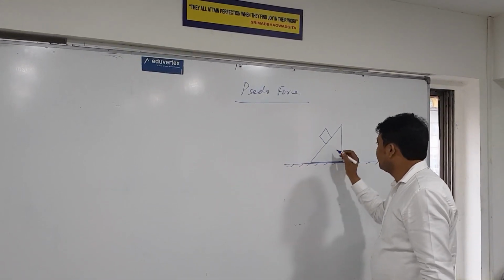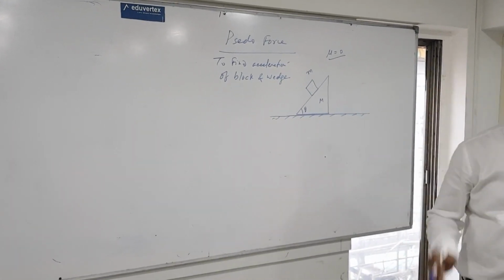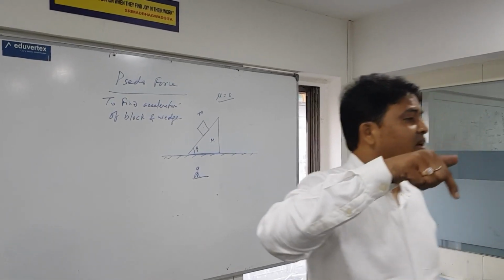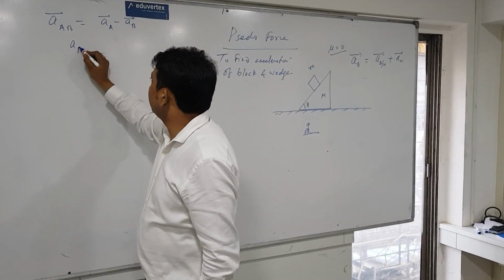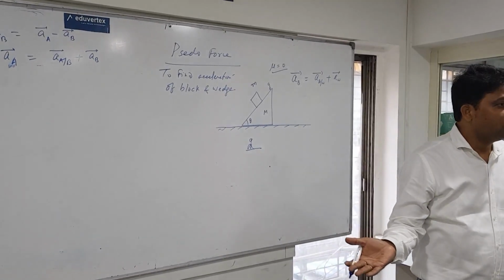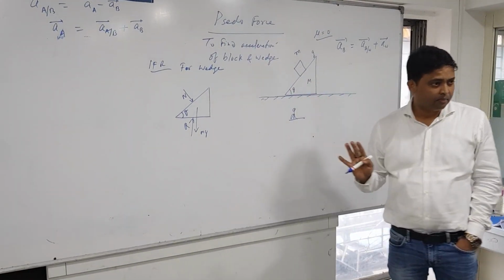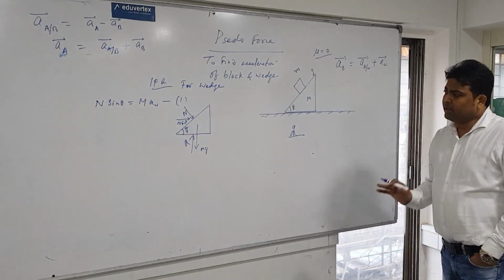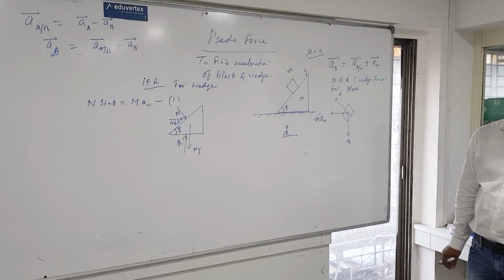For JEE-MAIN, ADVANCED and NEET Aspirants